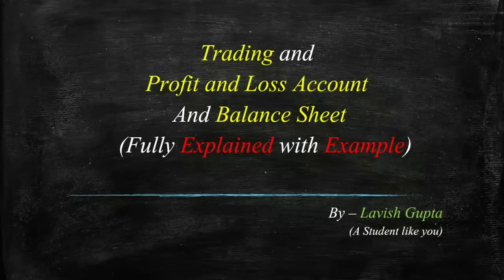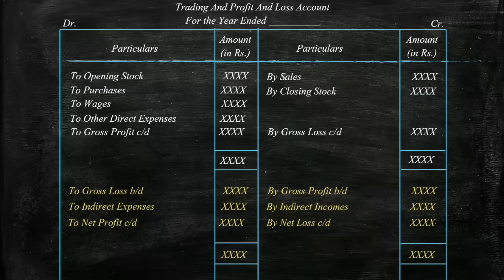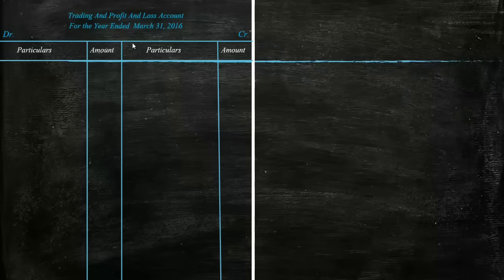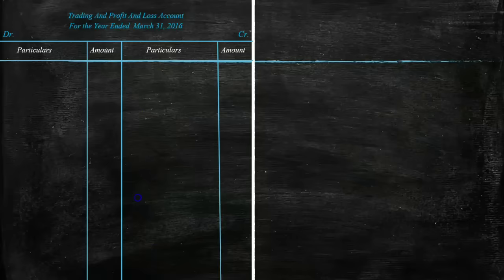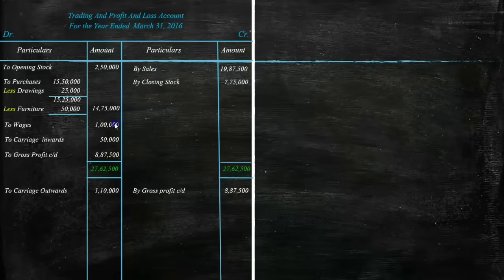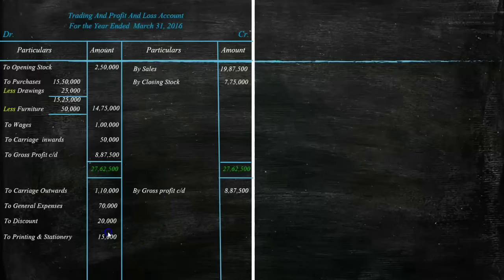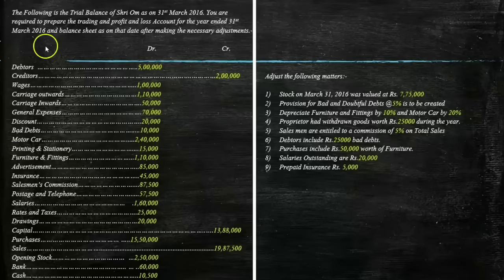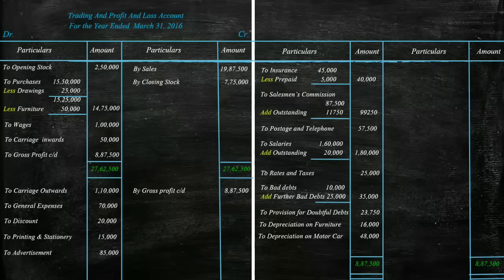Trading and Profit and Loss Account and Balance Sheet with Adjustments explained in easy way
Trading and Profit and Loss Account and Balance Sheet Explained with Example in easy way for Commerce Students | CA | B.Com | M.Com | CS

Hello Guys, I am back with another video on Accountancy. In this video I am going to teach you guys how to prepare Trading Account and profit and Loss Account as well as Balance Sheet. And the best part of this video is that I am going to explain this with a difficult Example so that  you guys would be able to do any kind of questions relating to Trading and Profit and Loss Account and balance Sheet. Okay so,  let's start.

Before starting with the Question, here is a quick format of trading and Profit and Loss Account. It starts with the heading Trading and profit and Loss Account for the year ending dash dash dash means for whatever period we are preparing it.So, if we are preparing it for the year ended 31st March 2016, we will say Trading and Profit and Loss Account for the year ended 31st March,2016. So,  It is prepared in a T format, T as in English alphabets which includes Particulars Amount Particulars Amount as you can see in the slide. I still remember the time when I studied this format for the first time, I used to call it Papa P A P A Papa which is an Indian word for Father. So, this whole account is divided into two parts i.e Trading Account and Profit and Loss Account.  Firstly we start with Trading Account. on the Debit side, we write Opening Stock, then To Purchases, then Wages and then Other Expenses. Okay, Always remember that we add the expression 'To' to every account written on the Debit side of the Trading account. And on the Credit side we write By Sales and By Closing Stock. On the Credit side we add ' By' to every account instead of To. Now, this is where almost our Trading Account ends. See, I said almost not completely. The most important part of Trading Account still lefts. As you guys may know that in Accounts we balance both Debit and Credit side i.e the total of Debit side should always be equal to the total of Credit side. Therefore, to balance both the Debit and Credit side of Trading Account, we use Gross profit or Gross Loss which is the main purpose of preparing Trading Account. Now, if the Credit side is more than the Debit side, we have Gross profit and if the Debit side is more than the credit side, we have gross Loss. These are the balancing figure which means that their amount will depend upon the difference between the Debit and Credit side. This is where our Trading Account ends. In't it simple? Don't worry if you guys feel it is difficult, stay with me till we solve the question and all of your doubts will vanish.
so, here is the total of Trading Account which we write inside two straight lines. Okay, now it's the turn of Profit and Loss Account. It always starts with either Gross profit or Gross Loss. It depends upon the result of the Trading Account. If the result of the Trading Account is Gross Profit, profit and Loss Account will start with Gross Profit on the Credit side and if the result is Gross Loss, profit and Loss Account will start with Gross Loss on the Debit side.
Also On the debit side of profit and Loss account we record Indirect Expenses i.e all other expenses except Direct Expenses and on the Credit side, we record Indirect Incomes. Now, comes the Totaling part. So, as I said Debit is always equal to Credit , therefore If the Credit side is more, we have Net profit and if the Debit side is more, we have Net loss.

So, if you guys want a complete explanation on Direct and Indirect Expenses and Incomes, the video link is in description.

So, with this we have studied enough of the format, now let's solve an Example with Adjustments.
Okay, so here is a Trial Balance given from which we have to prepare Trading and Profit and Loss Account as well as Balance Sheet. But before reading the question, you guys should have knowledge of Assets, Liabilities, Direct Expenses, Indirect Expenses and Indirect Incomes.

Now, if you are studying Trading and profit and Loss Account, let me assume that you already know about Assets and Liabilities because we study thm in starting. Now Direct Expenses are those which are directly related to production. Example of Direct Expenses are Wages, Carriage Inward, Freight Inward, Octroi, Royalty on Production etc. And Indirect Expenses are those Expenses which are not directly related to production. Example includes Salary, taxes, Postage, Telephone Expenses, Insurance, Printing and Stationery Expenses, Depreciation, Advertisement Expenses etc.

Now let's study the question. So, the question is the Following is the